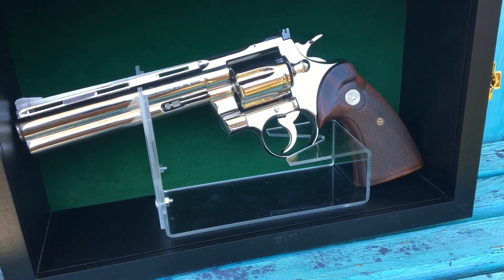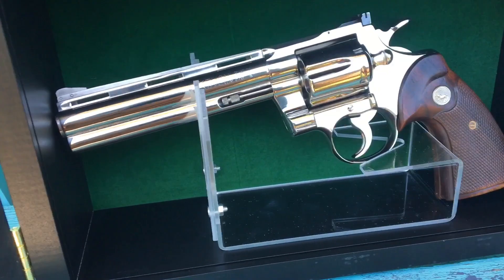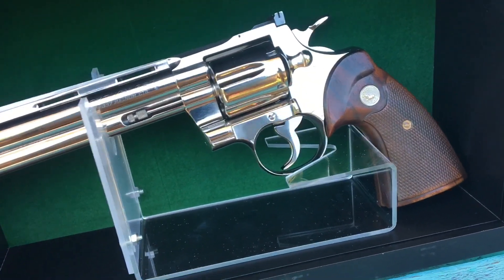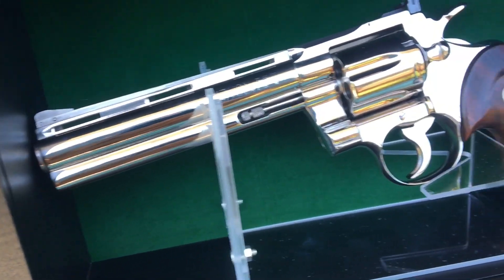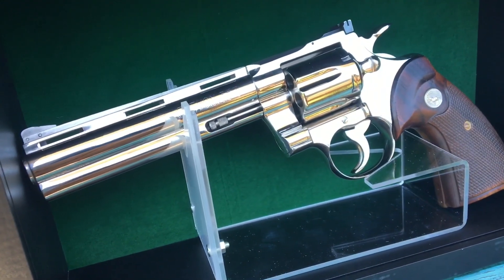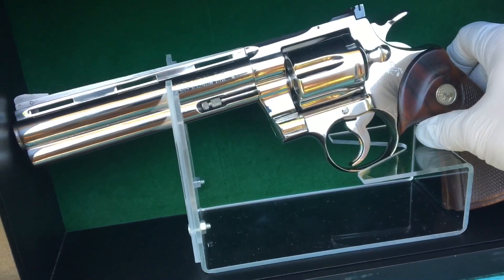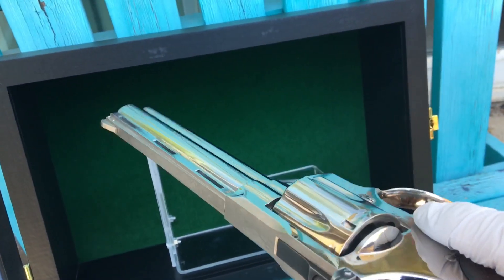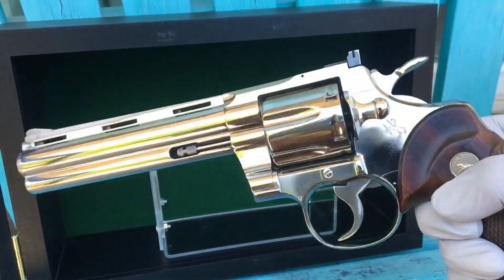*VINTAGE UNICORN* 1962 Colt Python 6-inch Bright Nickel 357 Magnum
*VINTAGE UNICORN*
1962 Colt Python 6-inch Bright Nickel
.357 magnum / 38 special